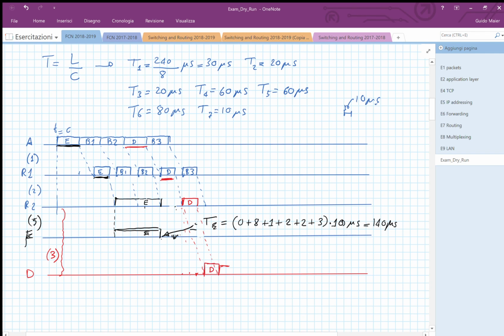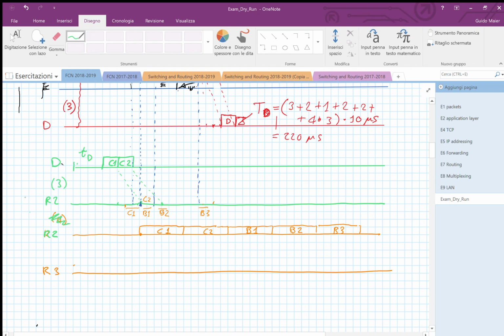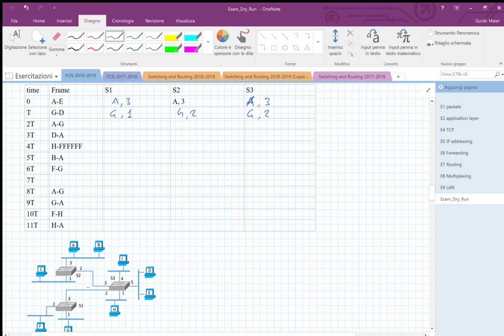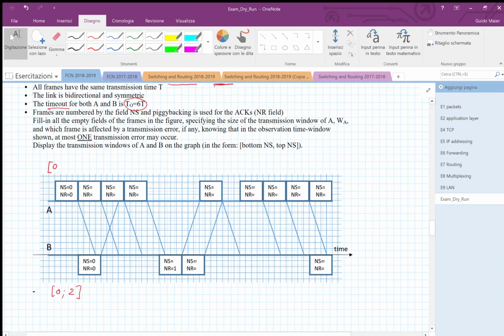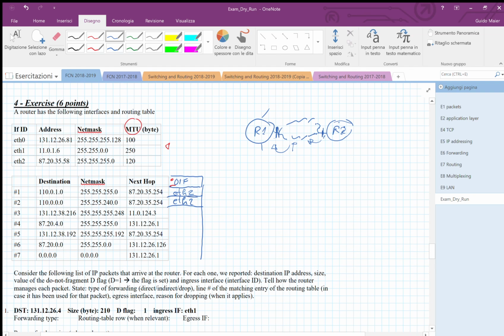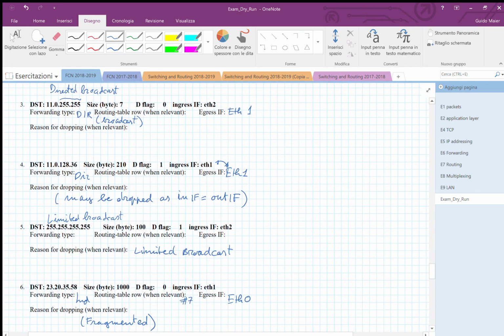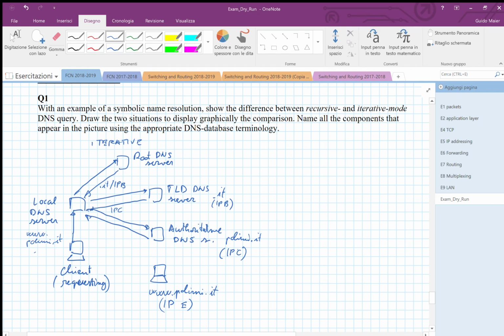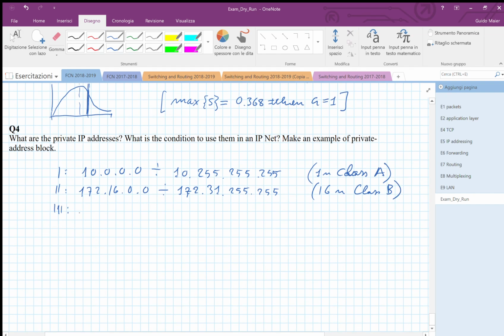Exam Dry Run OneNote 11 01 2019 15 40 45